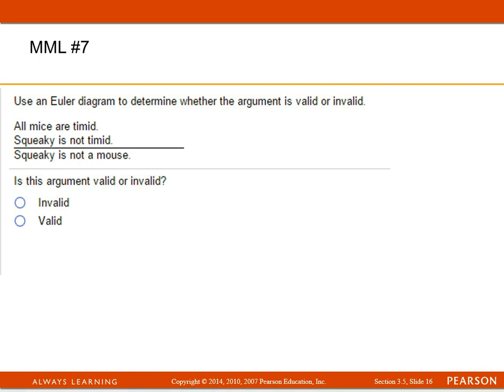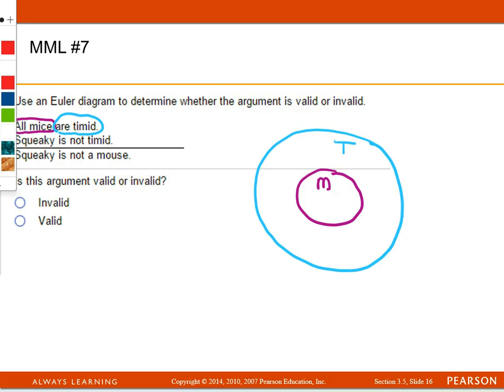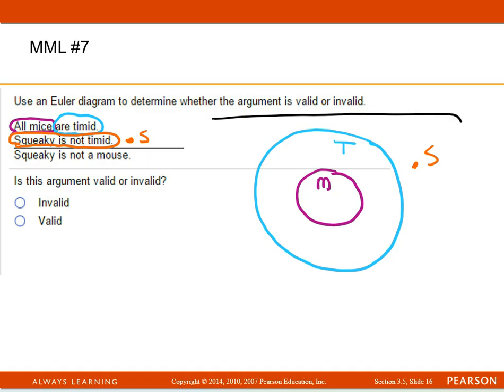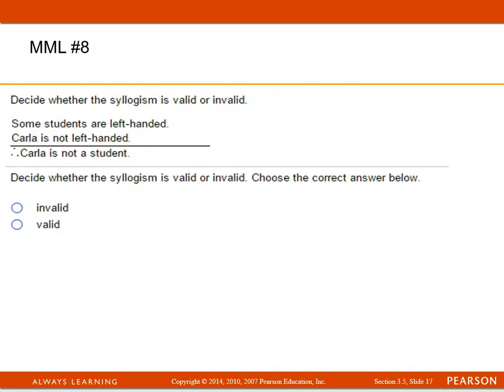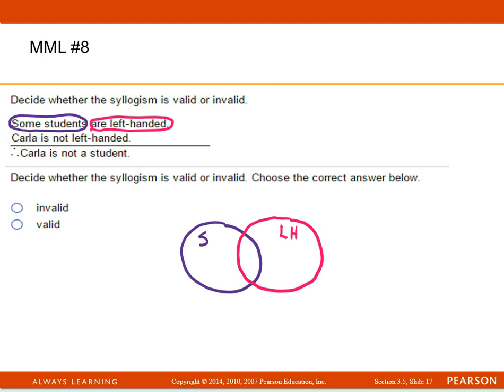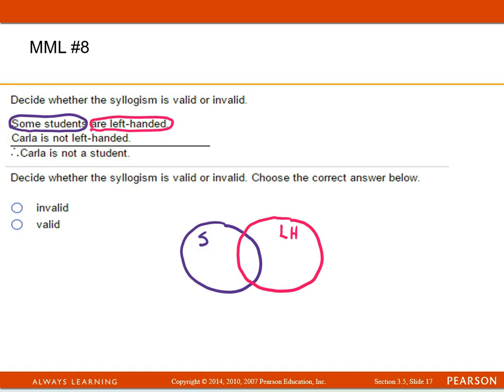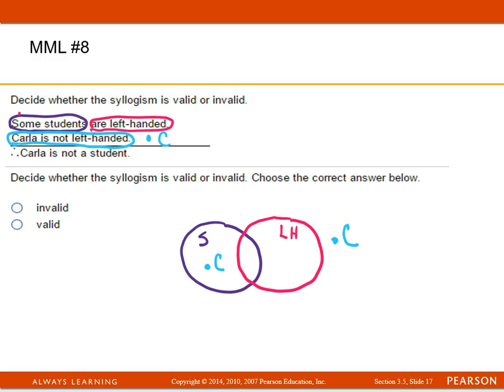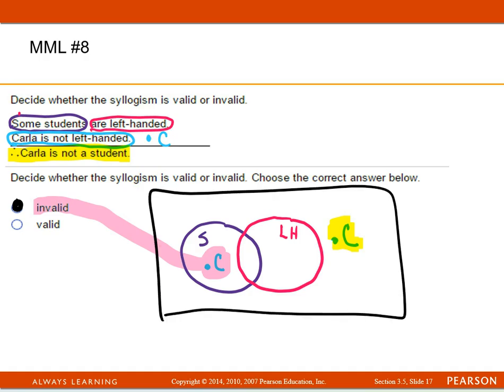M110 - Section 3.5 PowerPoint Lecture - Part 5